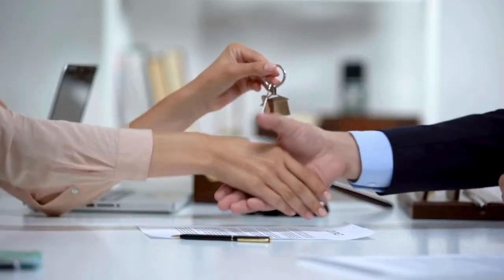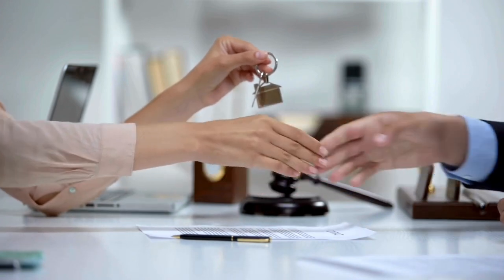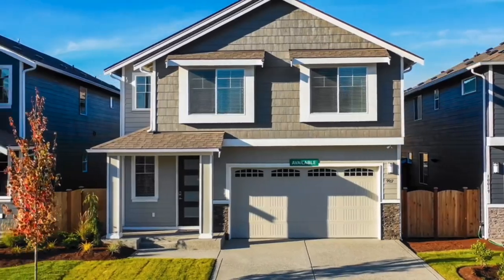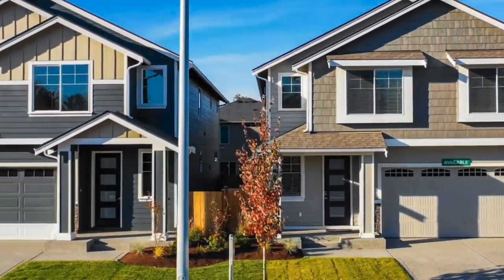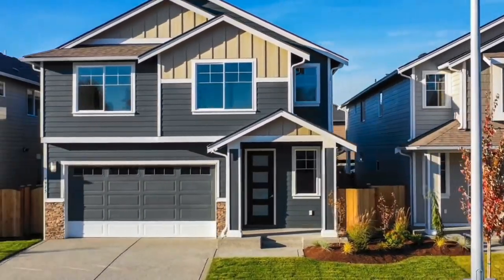Destin Florida & 30A Florida Real Estate Market l May 2024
Looking for insights on the Destin and 30A Florida real estate market? Watch this video for an update on the market in May 2024. Don't miss out on the latest trends in these popular beach destinations!

Chapters

0:00 Introduction
0:42 Months Supply of Inventory
1:31 Median days on the Market
1:41 List to Sold Price %
1:52 Median Sold Price